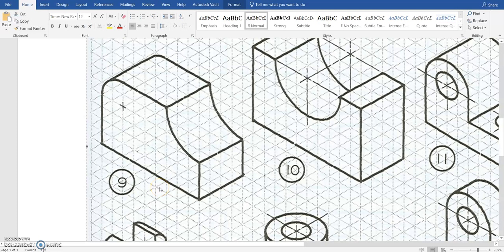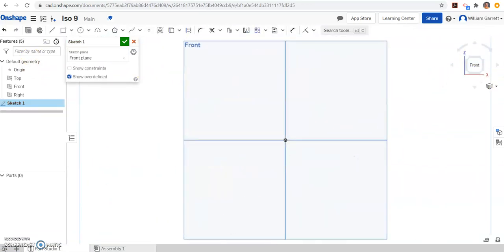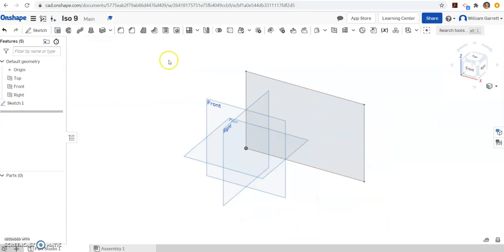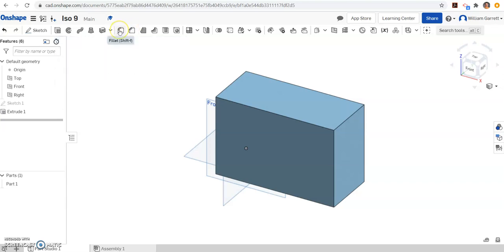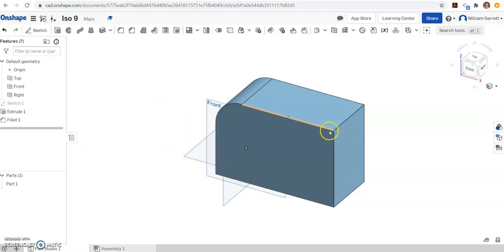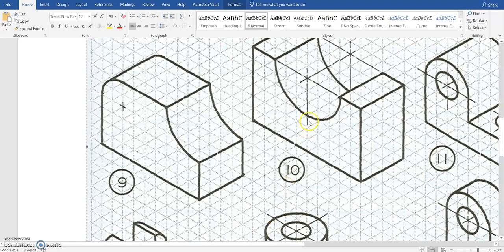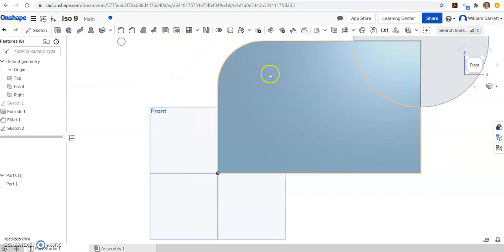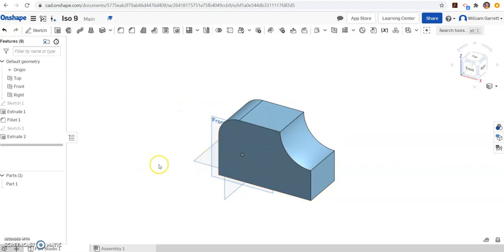Iso 9 Onshape